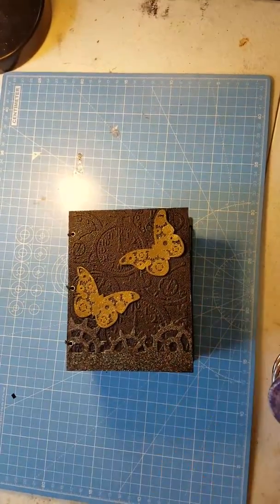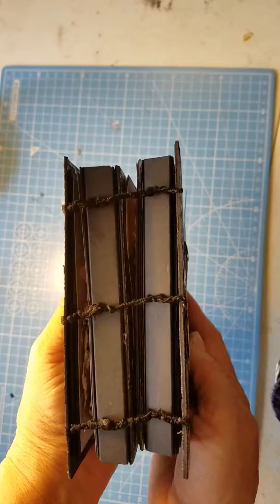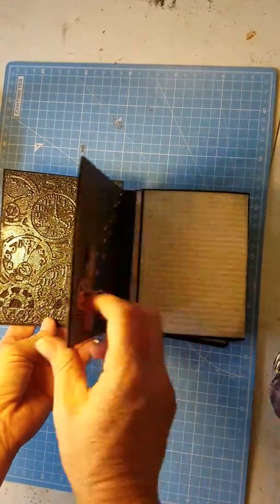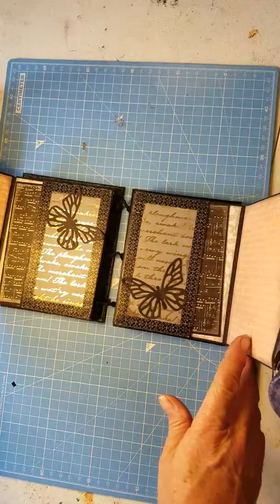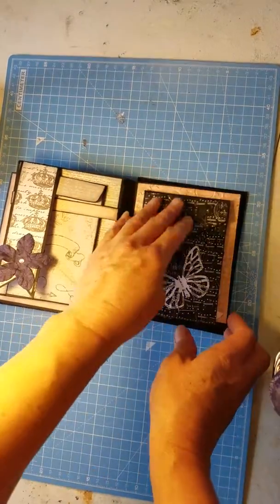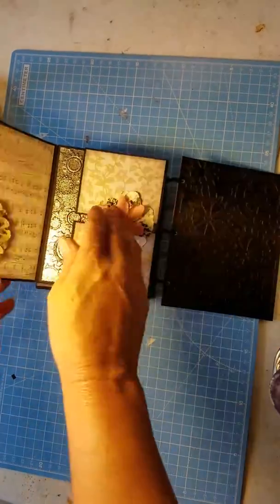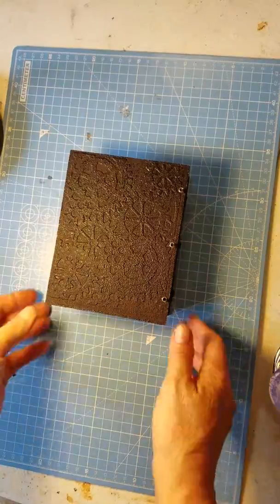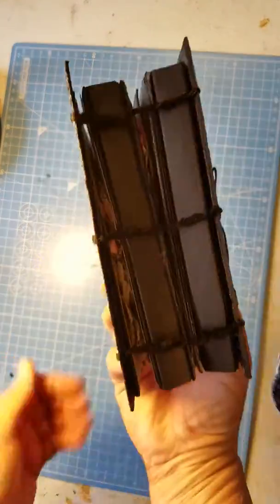Steam punk keepsake journal